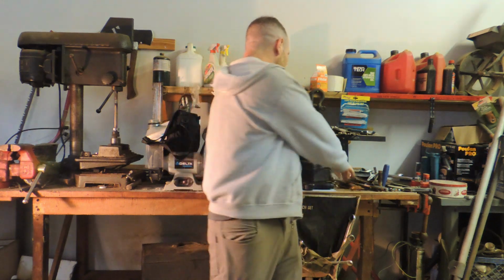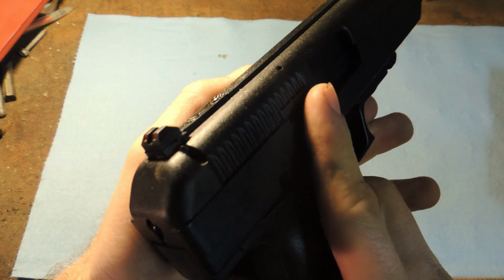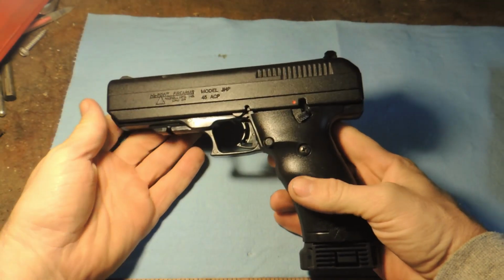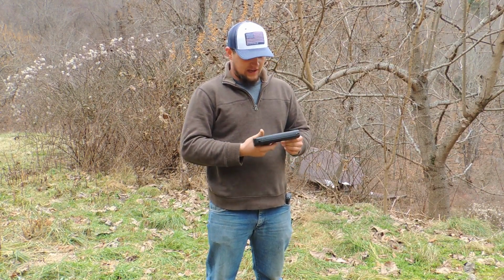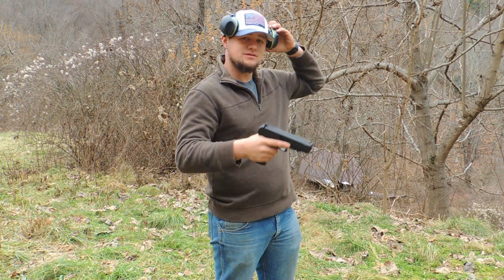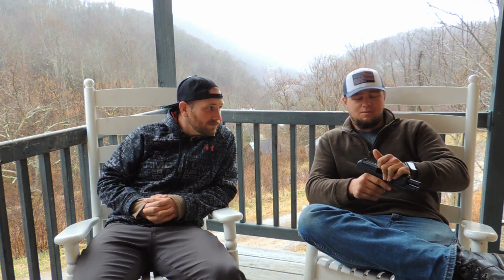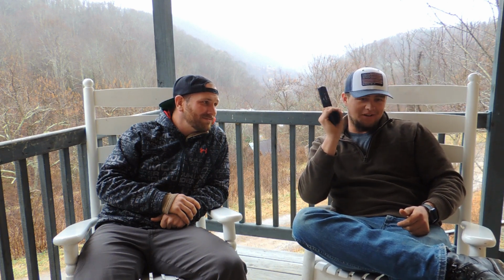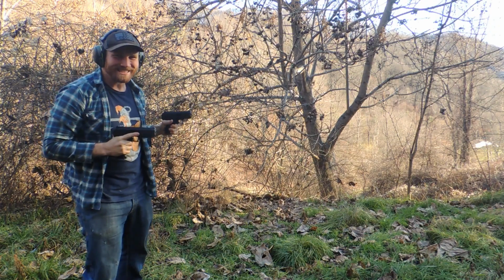Hi Point JHP .45 Review